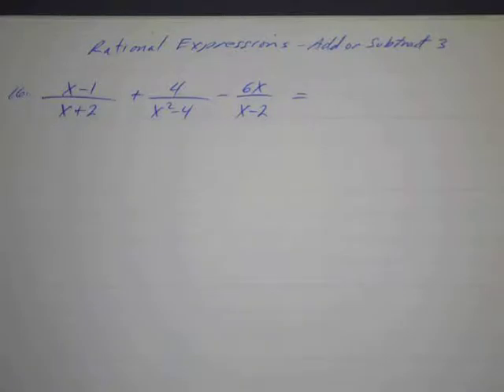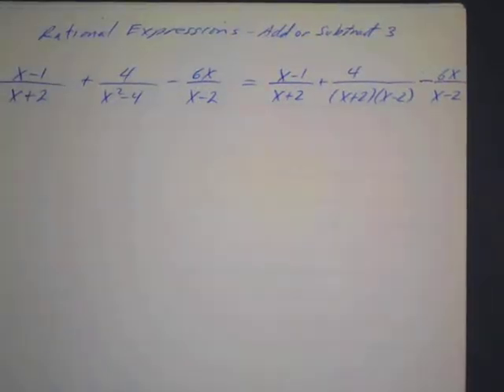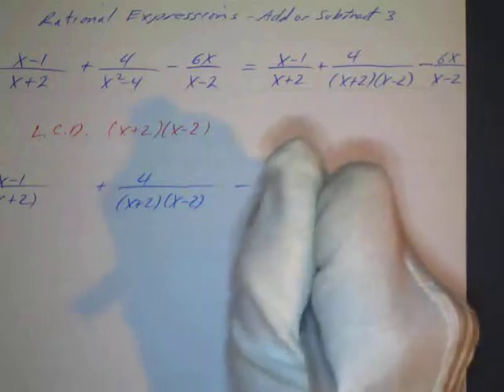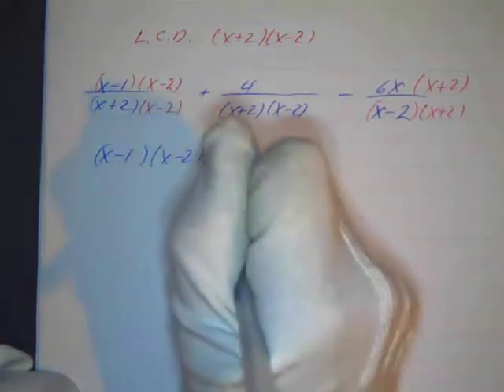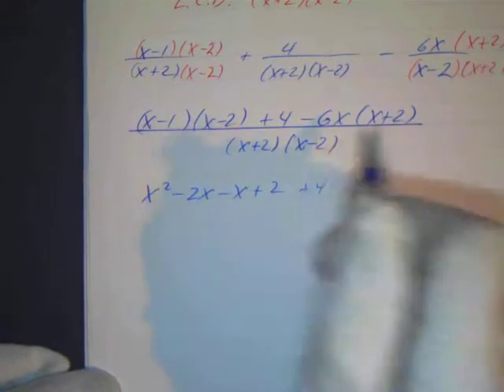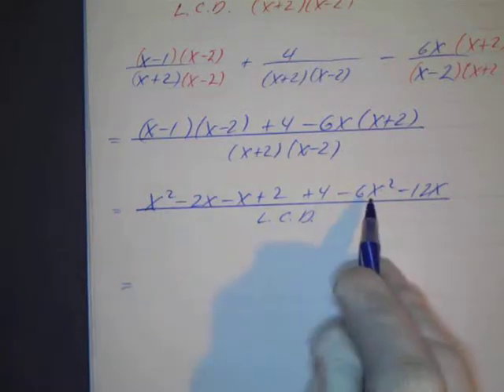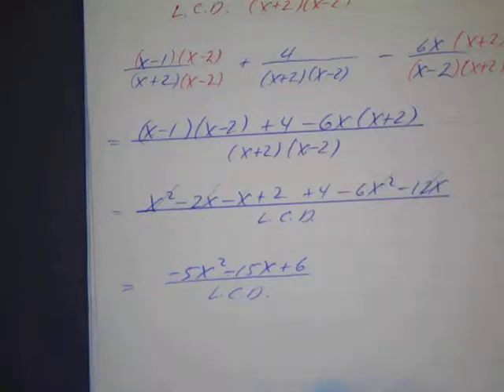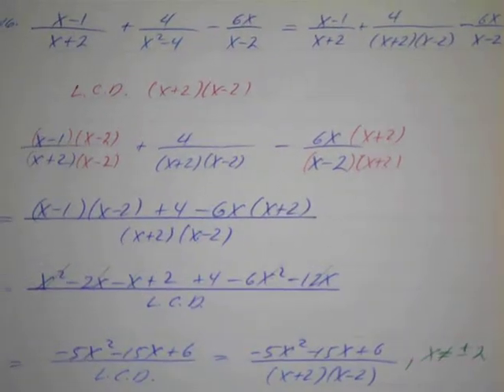Rational Expressions - Add or Subtract 3